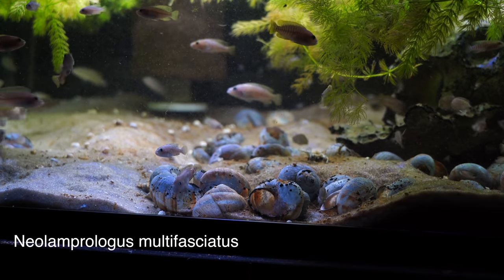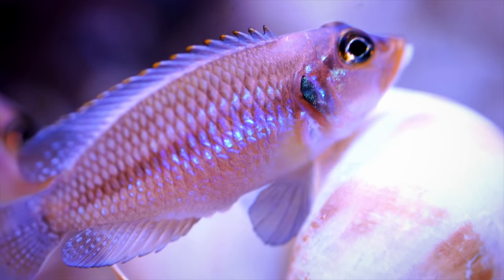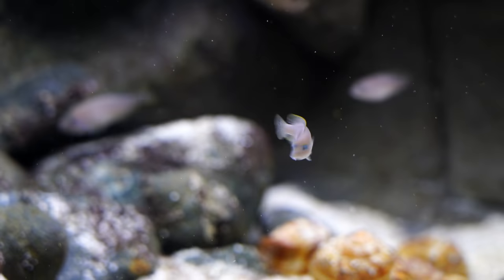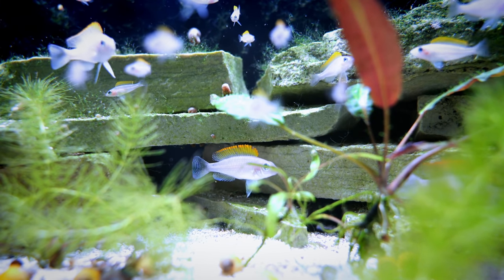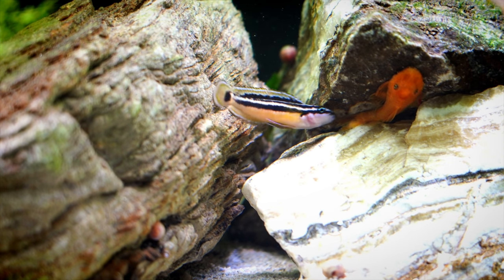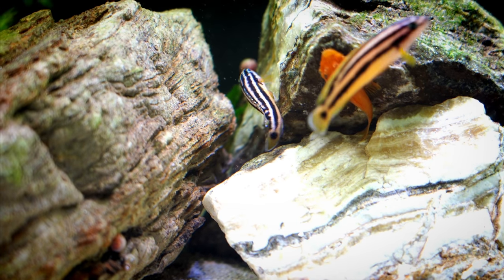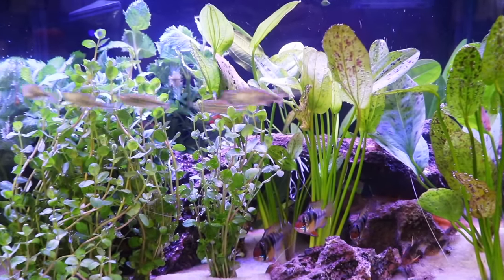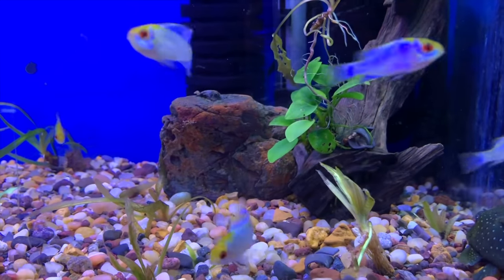20 Gallon Aquarium Breeding for Profit: Options for All Water Parameters!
In this video I bring you a number of breeding for profit options for a 20 gallon fish tank. We look at fish that breed well in hard water with a high pH to softer water with a low pH. These are fish that have done well for us at swaps and auctions and are usually in high demand.

If you haven't seen the other videos in this series I highly recommend them as they will give you more options!

If you want to see all the cool stuff Joanna does with other types of scapes check out her channel - The Small Scape!